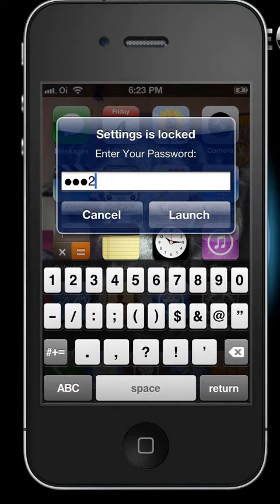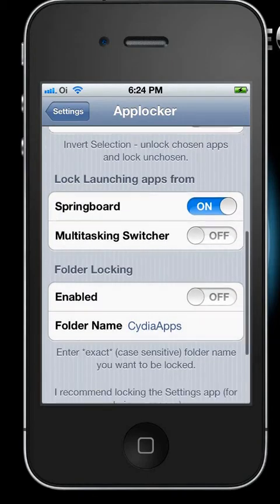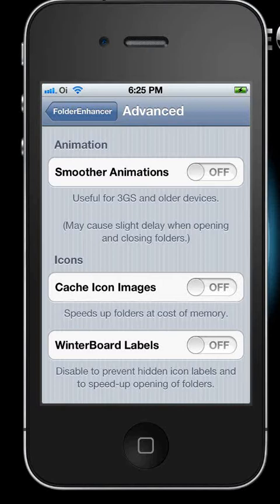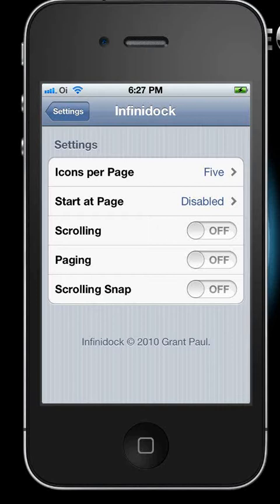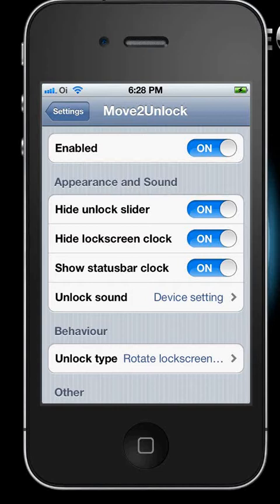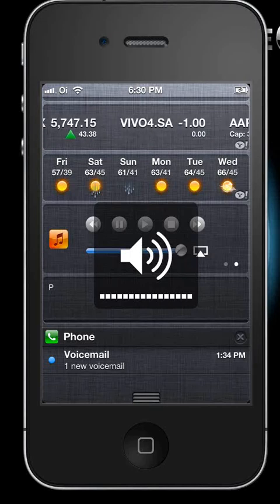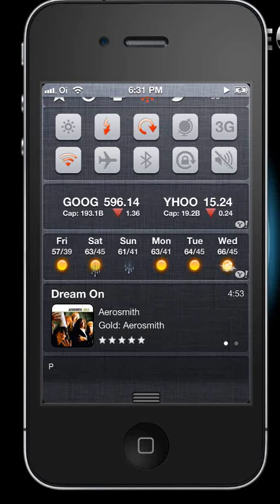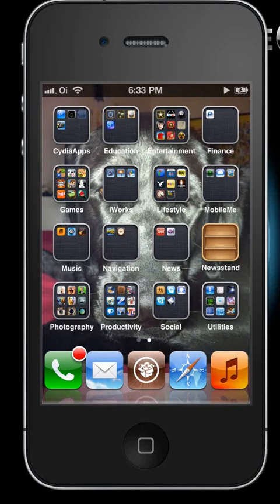My Favorite Cydia Tweaks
These are my favorite tweaks if you have any questions on how to unlock IOS 5 comment and i will reply any other question feel free to unlock.